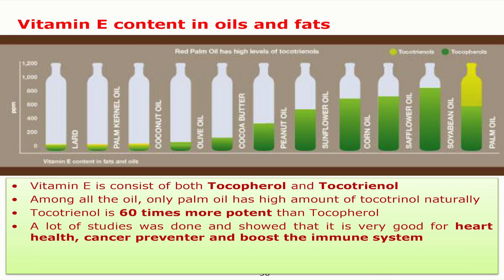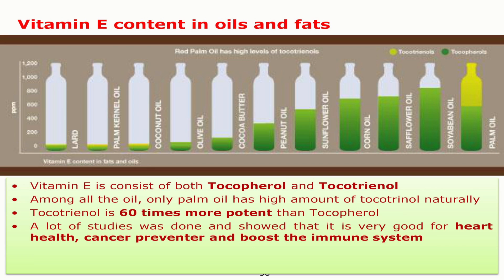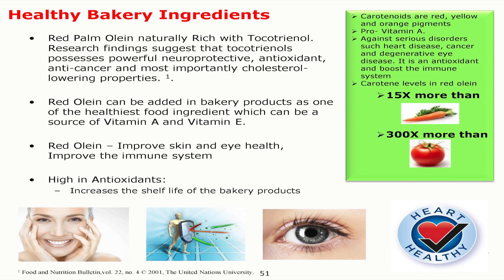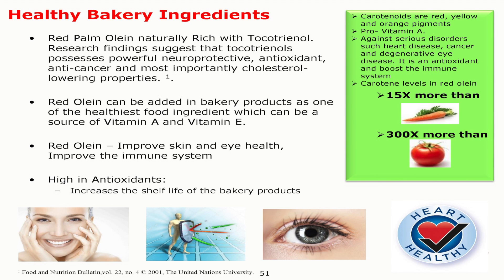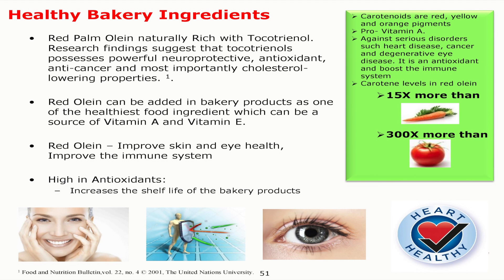Malaysian Palm Oil International Chef Conference 2016: Vitamin E Content in Oils and Fats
Ms Kawsalyavathi, a food technologist from Sime Darby, presented on Vitamin E in oils and fats.